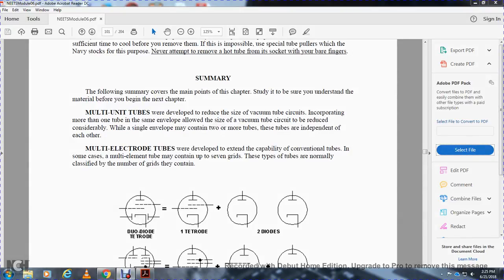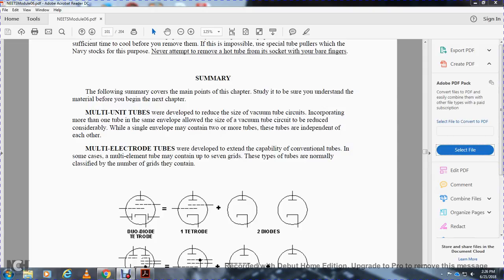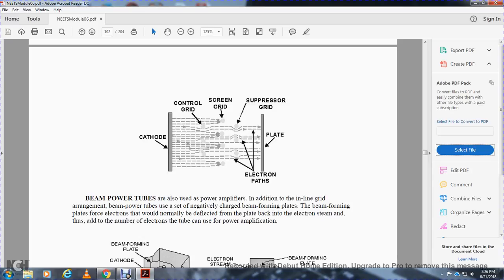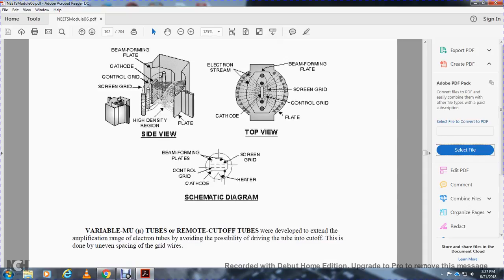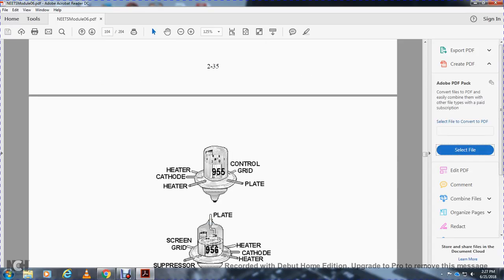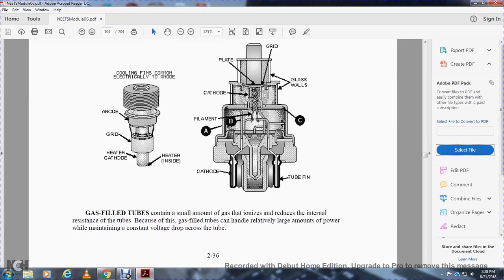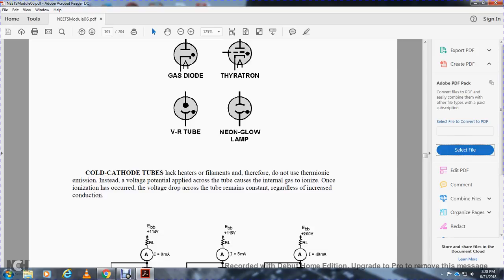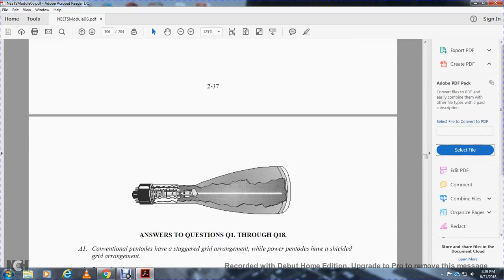NEETS MODULE 6 INTRO EMISSION, TUBES, POWER SUPPLY CHAPTER 2 SUMMARY